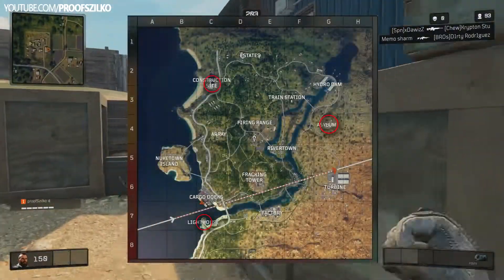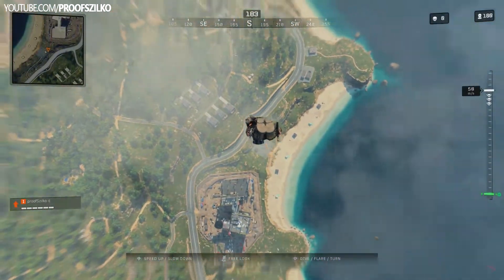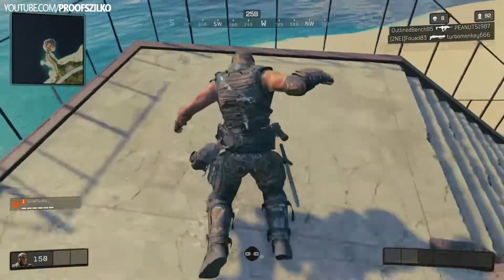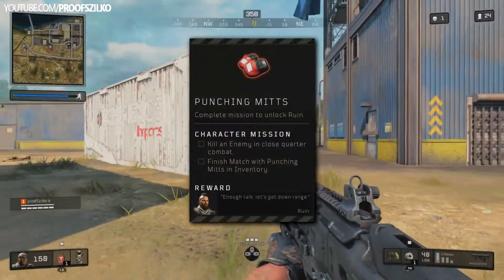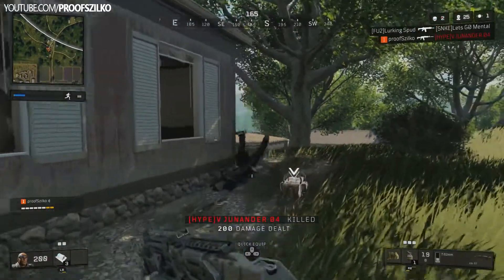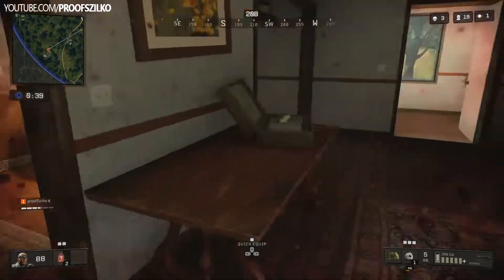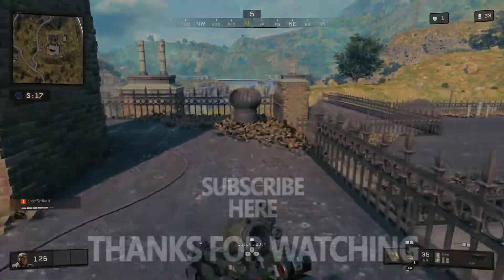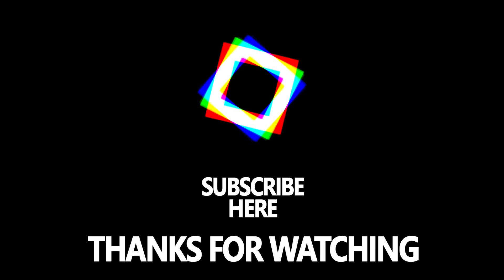Blackout Characters Unlock - How to Unlock Ruin in Blackout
Blackout Characters Unlock - How to Unlock Ruin in Blackout. In this Episode, I'll show you how to Unlock Ruin in Blackout. More Characters to come :)